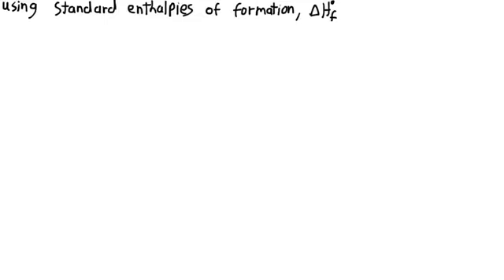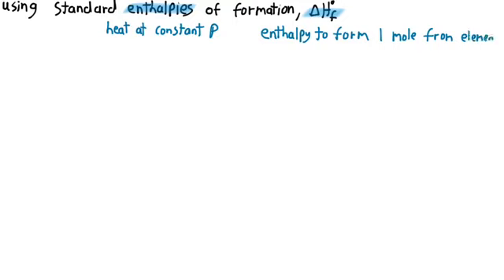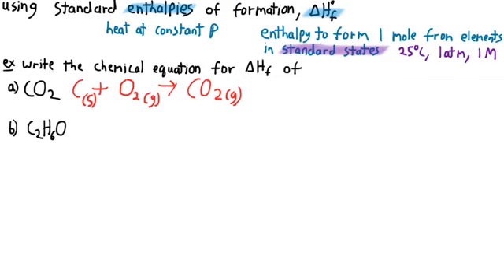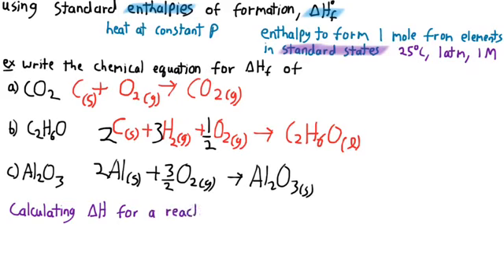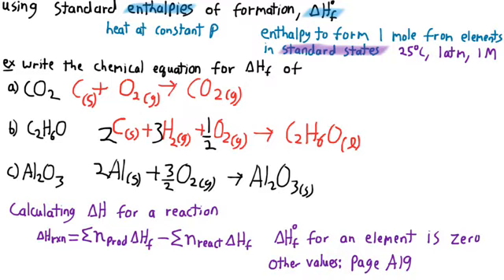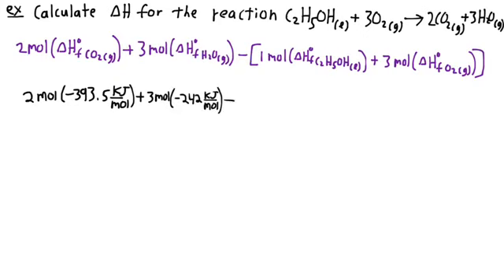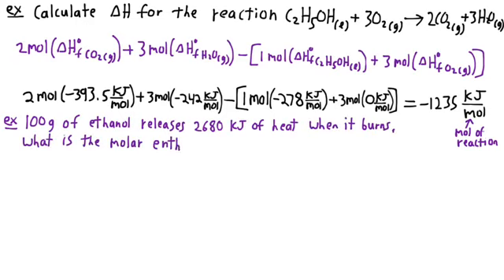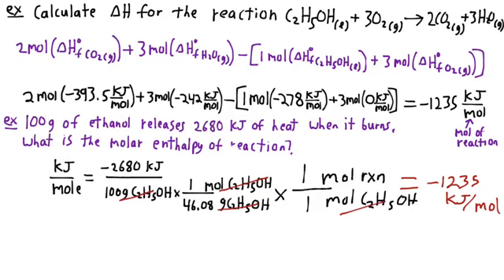using enthalpies of formation